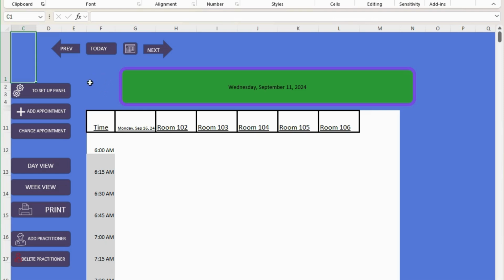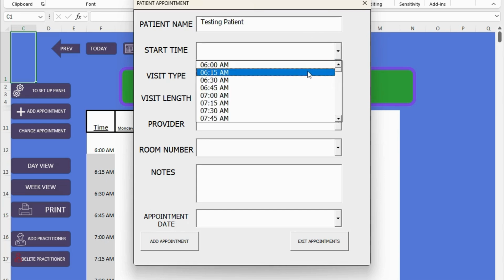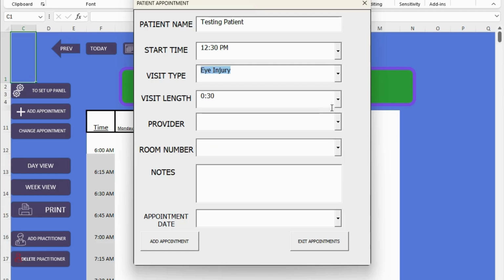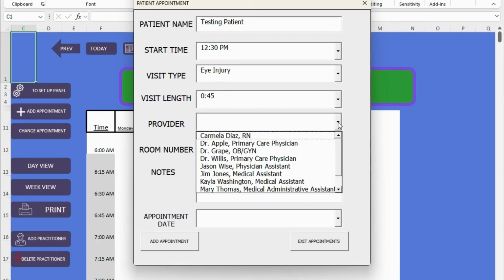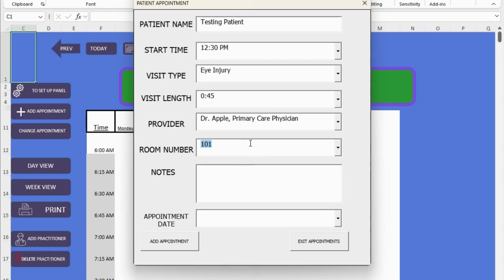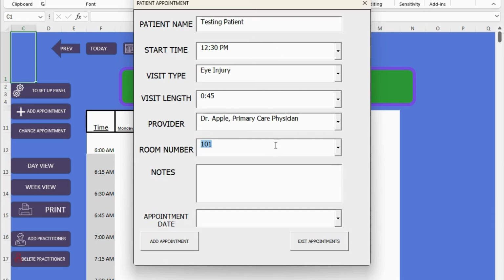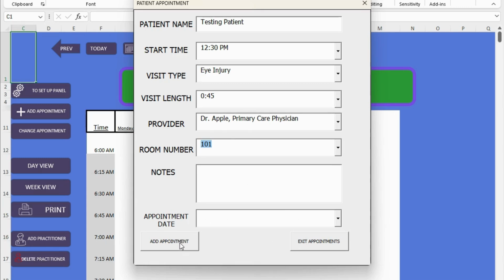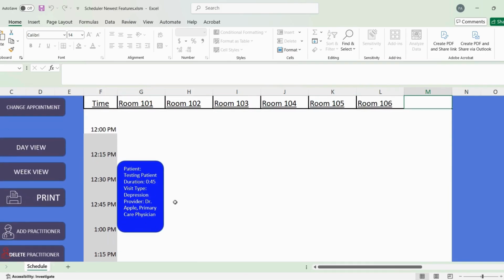🩺📅 Doctor's Office Scheduling for Students! | Practice Patient Appointments! Adding Appointments